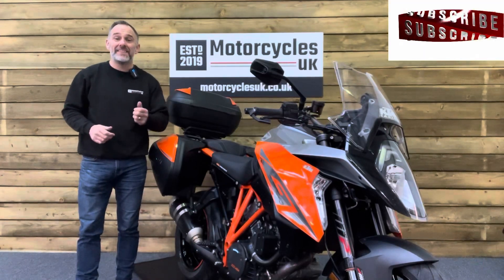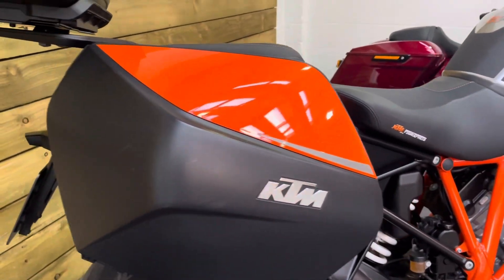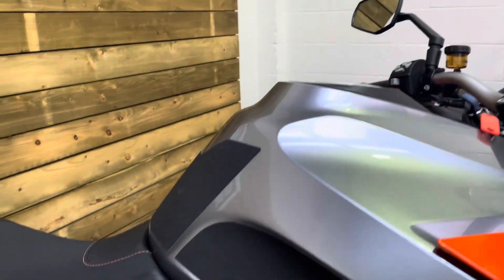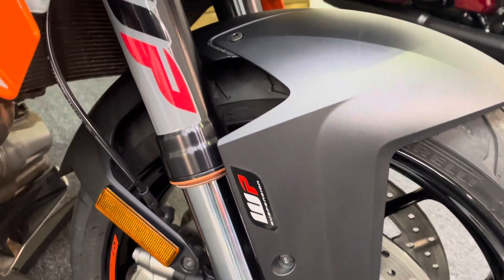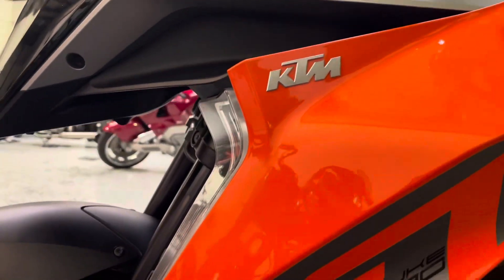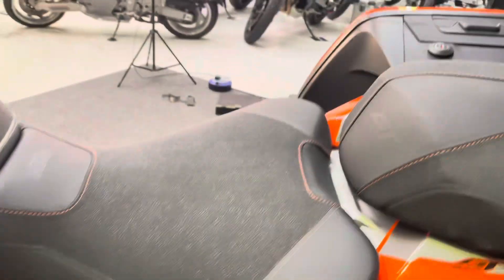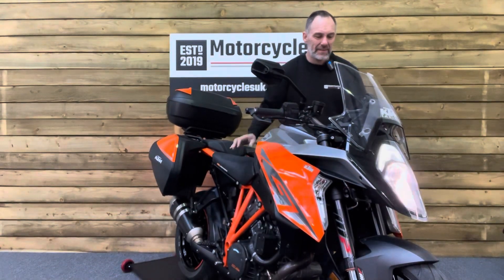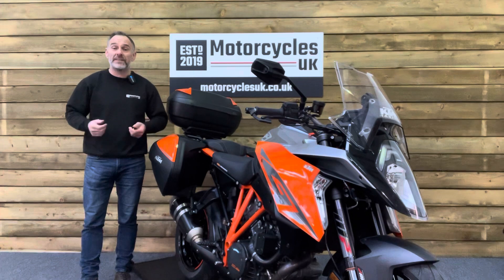KTM 1290 Superduke GT, Great Specificaton, Immaculate Sports Touring Motorcycle!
Used KTM 1290 SUPER DUKE GT for sale in Swindon

KTM 1290 Superduke GT, 2017, 17 Plate, Only 4,617 miles and 2 Owners from New with Full service history on mileage, last serviced at 3,206 miles. This stunning Superduke GT is in Absolutely Immaculate condition with a Massive Specification including; KTM Panniers and Top box, ABS Brakes, Traction control, Switchable riding modes, Electronic WP suspension, Quick-shifter, Cruise control, Heated grips, Power sport heated rider and pillion seats. The 1290 Superduke GT really is the Ultimate sports tourer offering all day comfort with blistering Superbike performance! Whether your looking for a Cross continent sports tourer, Long distance commuter or High performance weekend ride then this is the bike for you! Offered with a Complimentary 12 Month Nationwide Mechanical / Electrical Warranty.Call today for further details.

KTM Racing Oranage & Silver, 1,301 cc, 2017 17 Reg, 4,617 miles, Top Box, Ready To Ride Away, Panniers, Nationwide Delivery Available, Immobiliser, Heated Grips, Fly Screen, Cruise Control, ABS, Traction Control, £8,995.00.